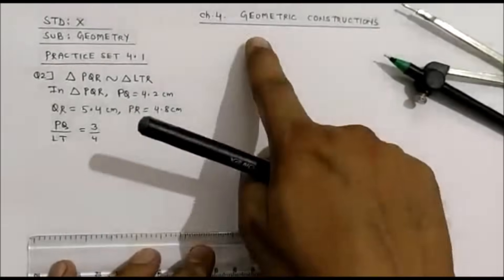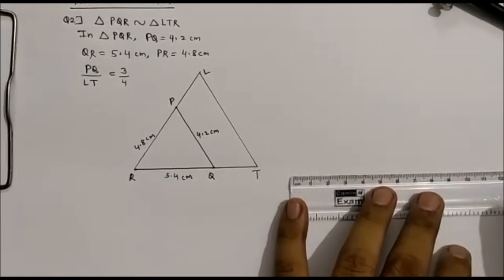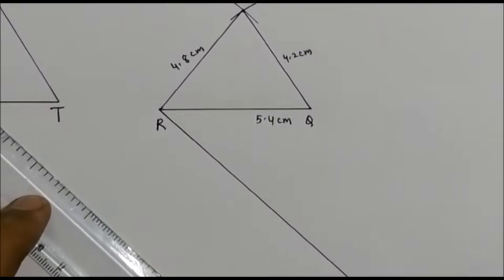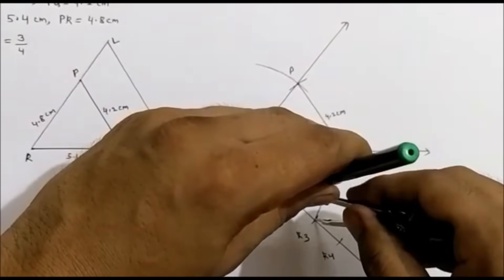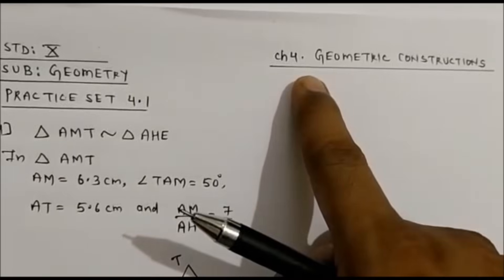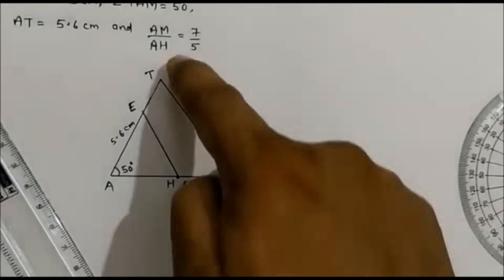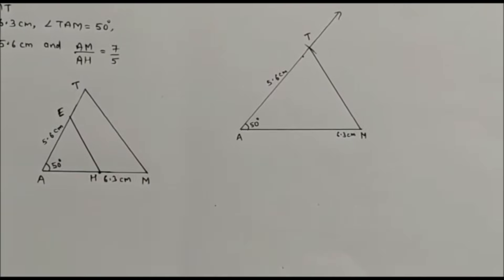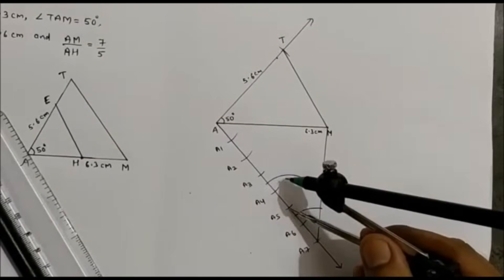Geometric construction std 10th practice set 4.1 I Part 1 I Construction of similar triangles I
In this video you can construction of similar triangles.